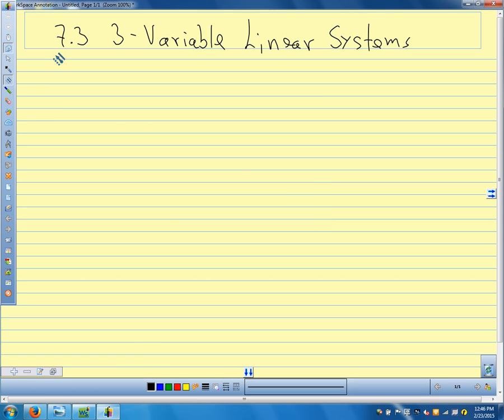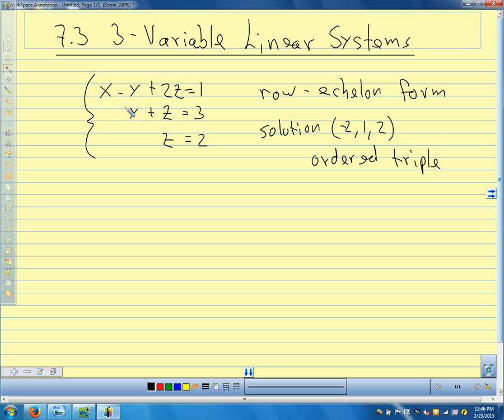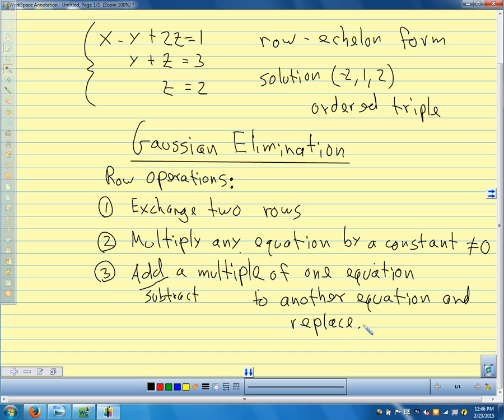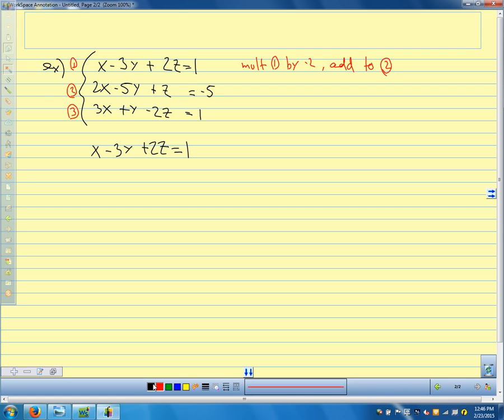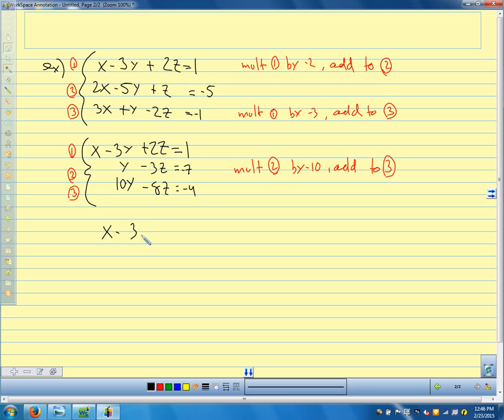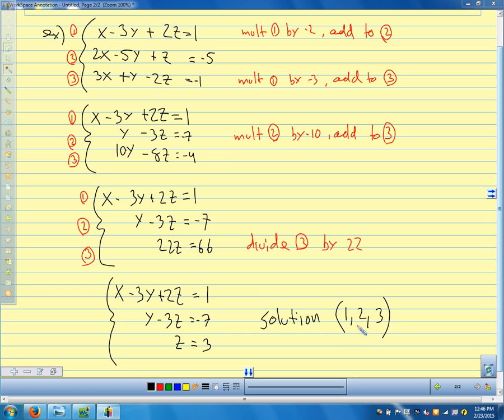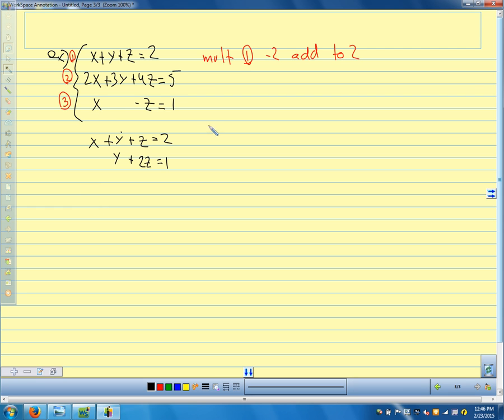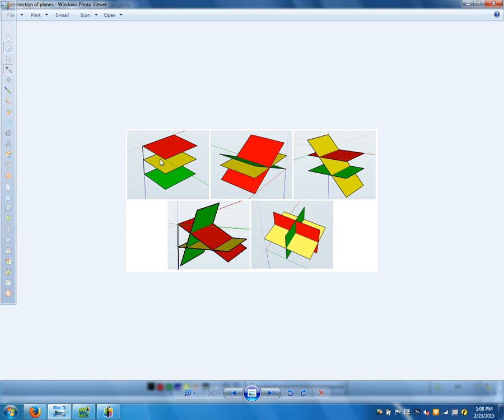Advanced Pre Calc 2015 7.3 Solving 3 Variable Systems